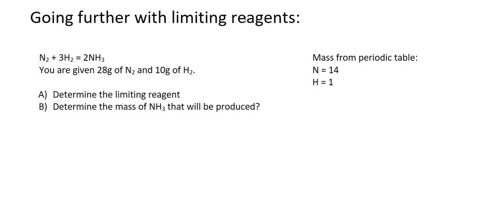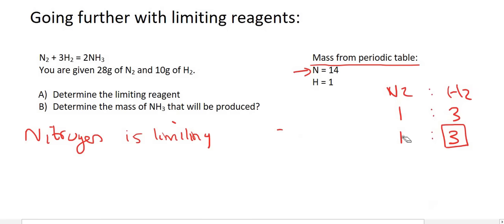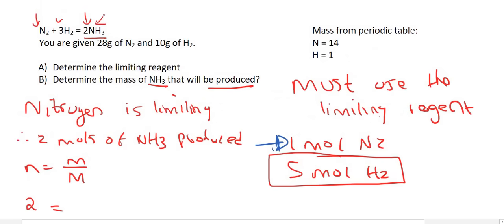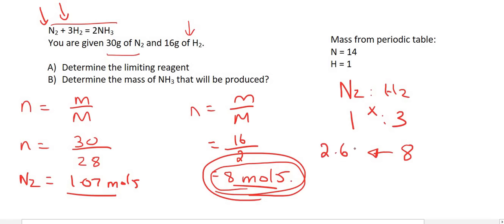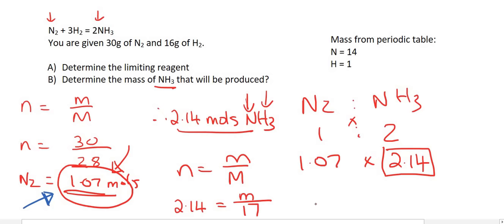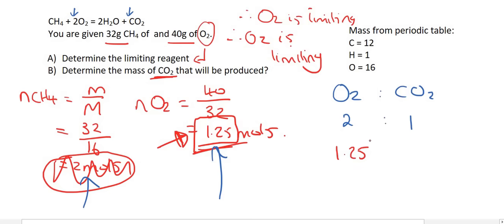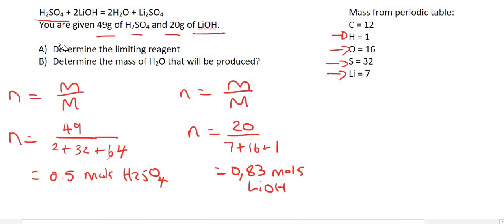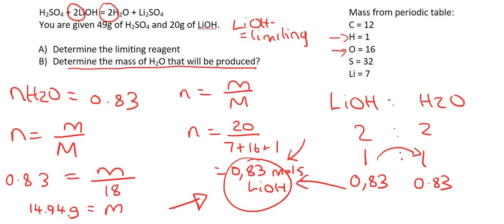Limiting Reactant Grade 11: Practice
In this lesson we practice limiting reactant in grade 11.